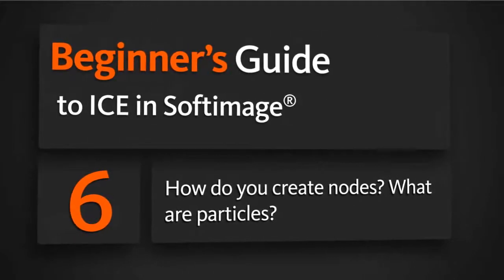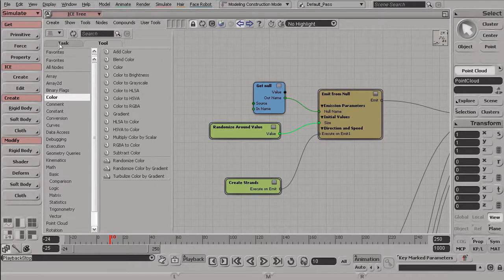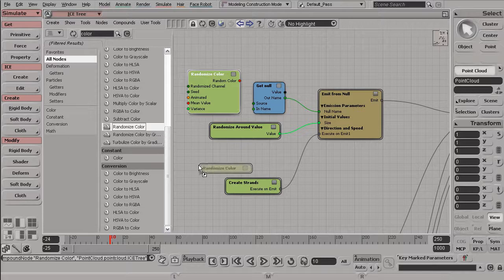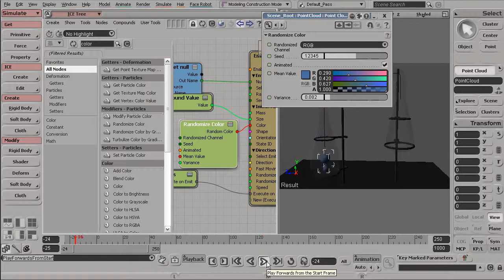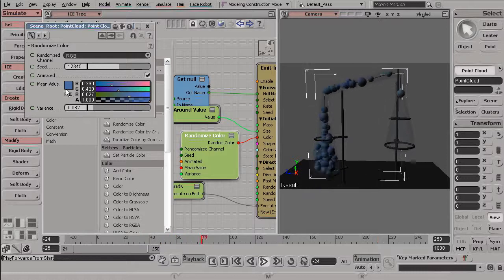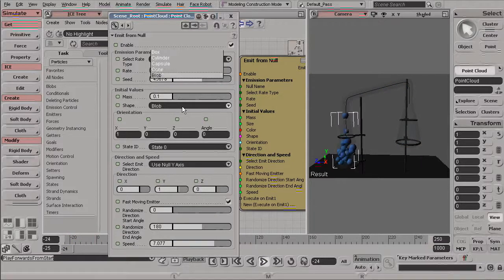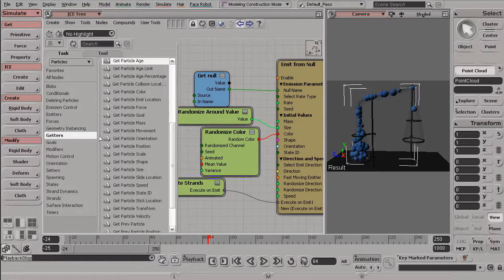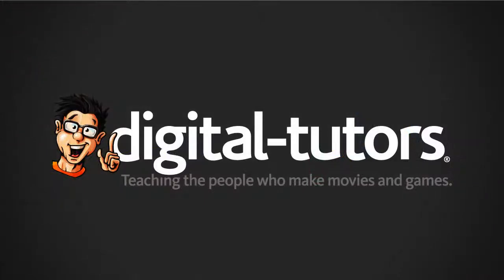Beginner's Guide to ICE in Softimage: How do you create nodes? What are particles?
In this lesson we will learn how to find and add nodes into our node tree and we will learn about how particles work in Softimage.